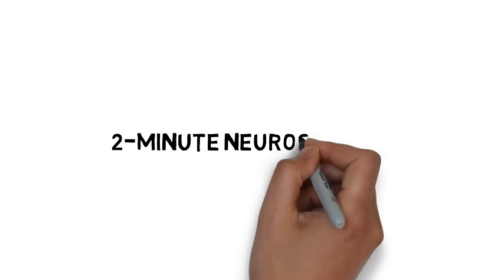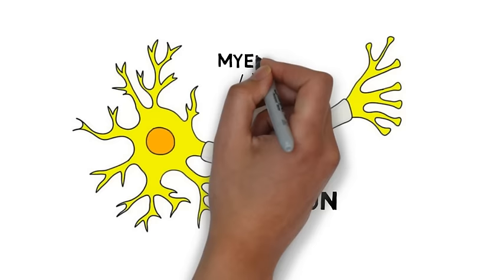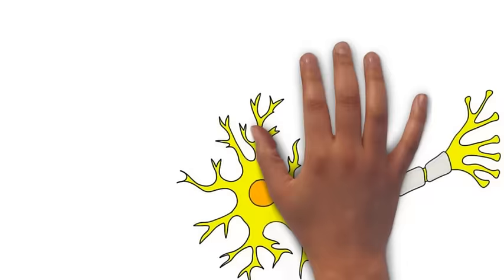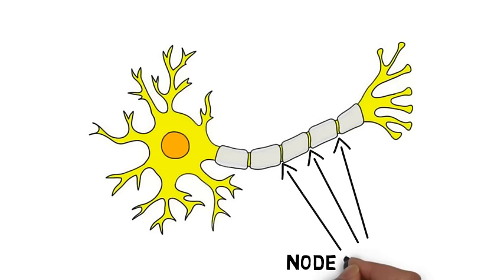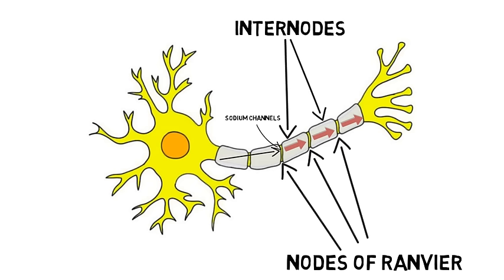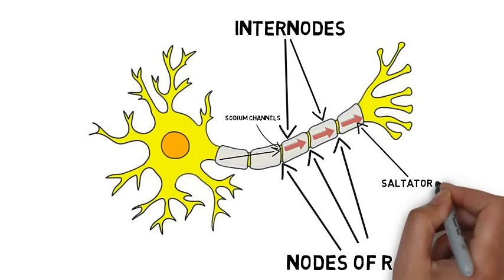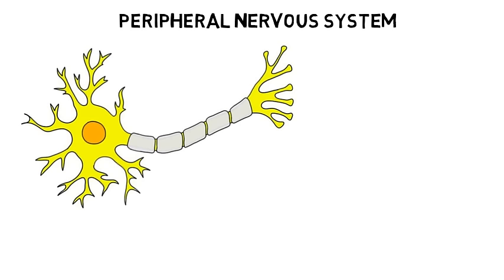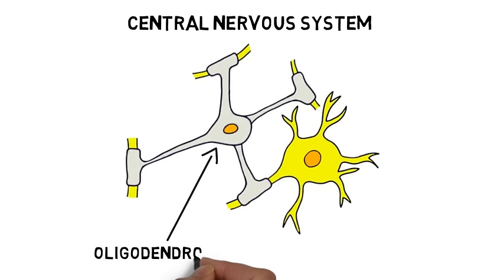2-Minute Neuroscience: Myelin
In this video, I discuss myelin, an insulatory layer that covers the axons of many neurons in the nervous system. I describe myelin's role in promoting efficient neuronal signaling, and I discuss its structure, which consists of stretches of myelin called internodes surrounding intermittent gaps called nodes of Ranvier. I also discuss the cells that form myelin: Schwann cells in the peripheral nervous system and oligodendrocytes in the central nervous system.

TRANSCRIPT:

Welcome to 2 minute neuroscience, where I simplistically explain neuroscience topics in 2 minutes or less. In this installment I will discuss myelin.

Myelin is an insulating layer that surrounds the axons of neurons. Composed primarily of lipids, myelin helps to prevent action potentials, which are the electrical signals that travel along axons, from decaying due to electrical current leaking out through the axonal membrane. Myelinated axons thus conduct action potentials more quickly and efficiently than unmyelinated axons, and because of this many neurons in the nervous systems are myelinated.

Myelin does not cover an axon fully. Instead there are intermittent gaps in the myelin where the axon is exposed to extracellular space. These gaps are called nodes of ranvier and the sections of myelin that are adjacent to the nodes of ranvier are called internodes. The nodes of ranvier are rich in sodium channels, which open in response to an action potential traveling down an axon, allowing positive sodium ions to rush in. This influx of sodium ions rejuvenates the action potential and helps to prevent it from dying out as it proceeds along the axon. Because the nodes of Ranvier are not myelinated, however, the action potential slows down at each node and speeds up as it travels along the myelinated internode. This gives the appearance that an action potential is jumping from node to node, which is known as saltatory conduction.

Myelin is formed by glial cells, but the particular type of glial cell responsible for myelinating axons is different in the peripheral and central nervous systems. In the peripheral nervous system, glial cells called schwann cells form myelin. Each schwann cell wraps around one segment of an axon many times to form one internode. In the central nervous system, oligodendrocytes form myelin. One oligodendrocyte can produce dozens of internodes on multiple axons.

Because myelin is white, myelinated axons appear white and make up what is known as the white matter of the brain.

We can see the importance of myelin to healthy neural functioning when we look at diseases where myelination is disrupted. In multiple sclerosis, for example, deficiencies in myelin disrupt neuronal communication, resulting in a variety of physical and psychiatric symptoms.